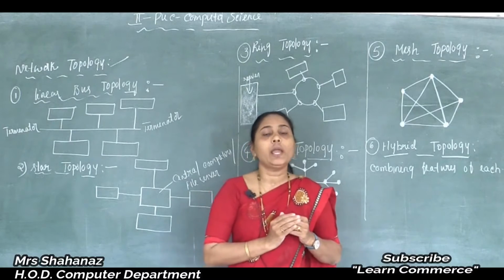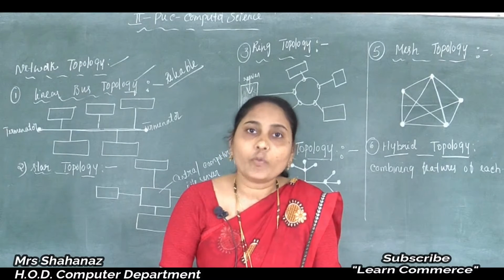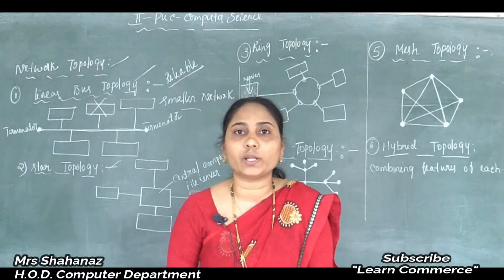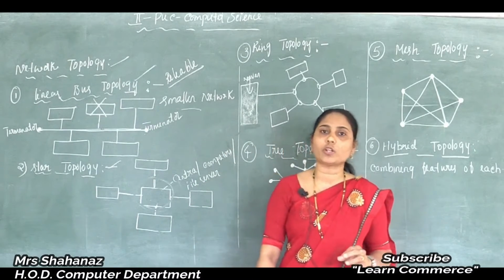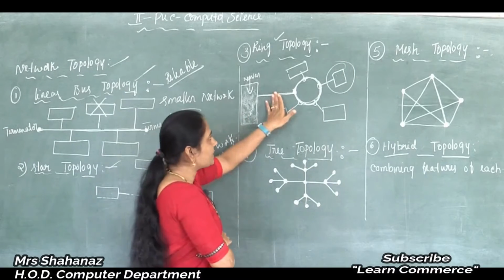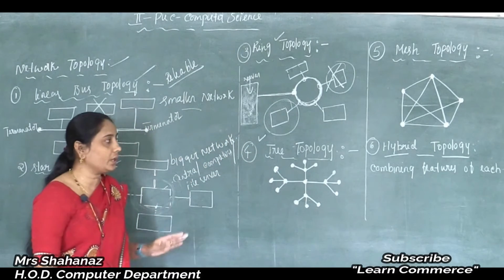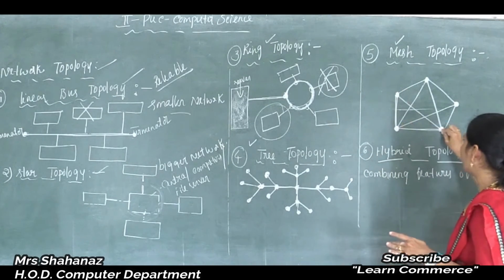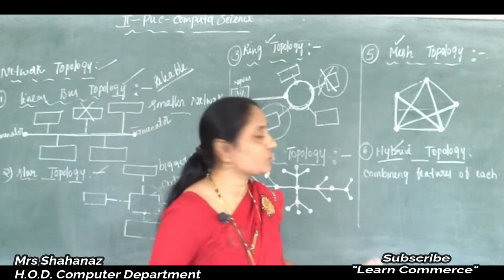Network Topology with types | Class 12 Computer Science Online Class | Mrs Shahanaz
COMMERCE: CEBA/HEBA/EBAS

SCIENCE:  PCMB/PCMC/PCMS